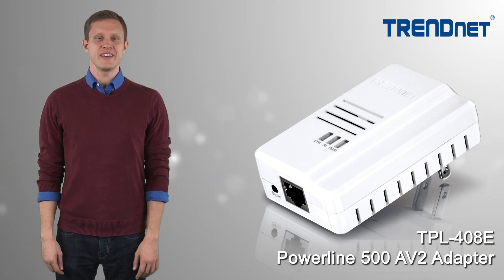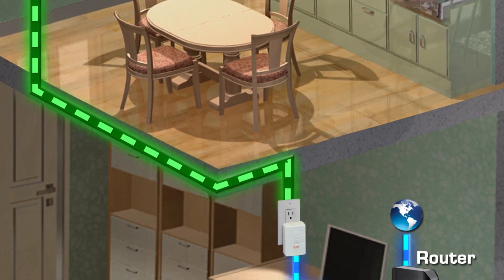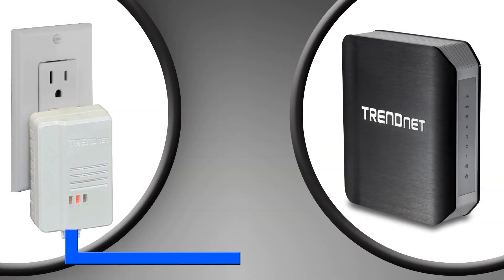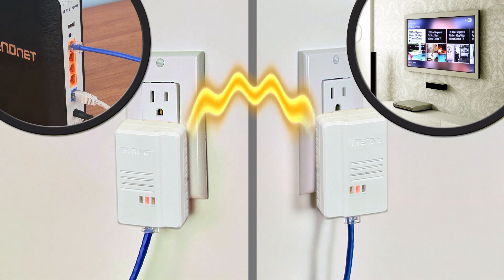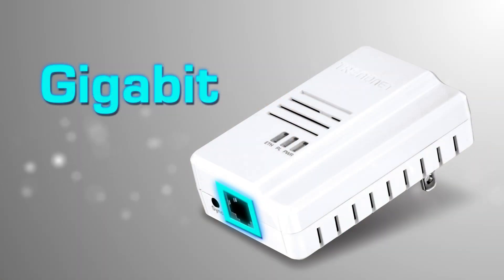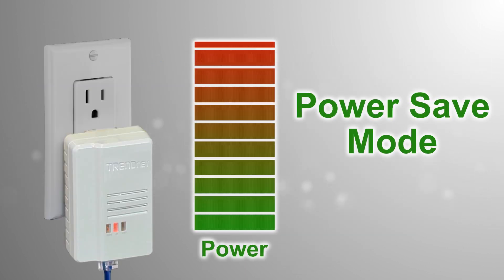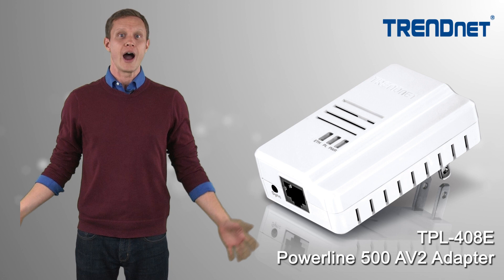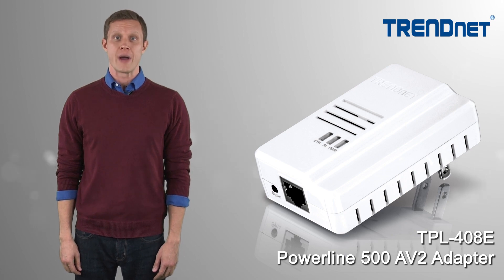TRENDnet Powerline 500 AV2 Adapter TPL-408E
TRENDnet's Powerline 500 AV2 Adapter, model TPL-408E, uses an electrical outlet to create a 500 Mbps Powerline network. No CD installation required—encrypted TRENDnet adapters auto-connect out of the box. Two adapters are needs to start a network. Connect one adapter to a router and plug in another adapter on your electrical system for instant internet access.